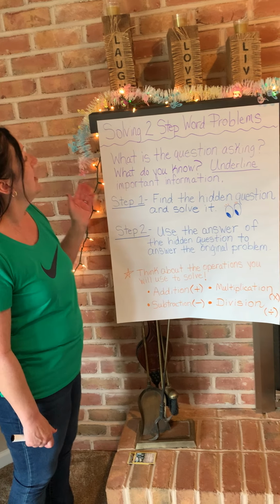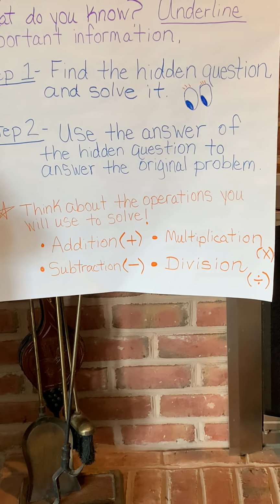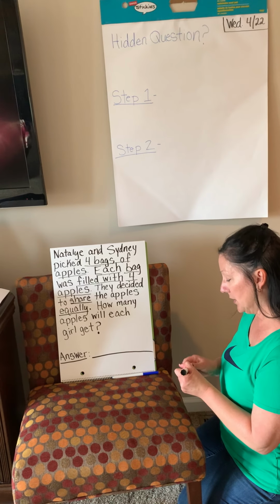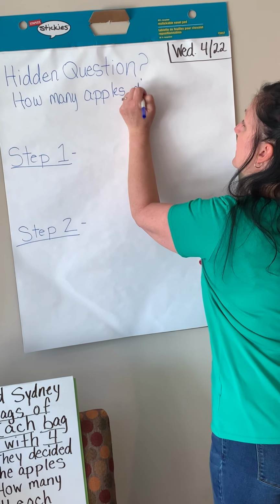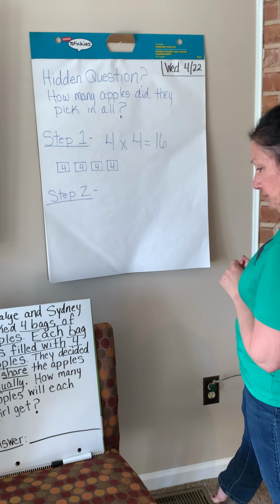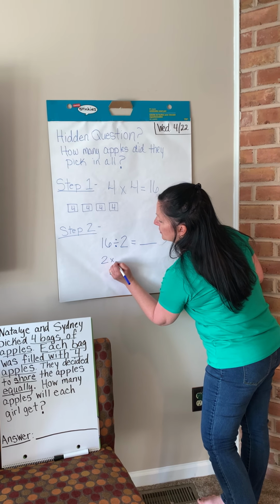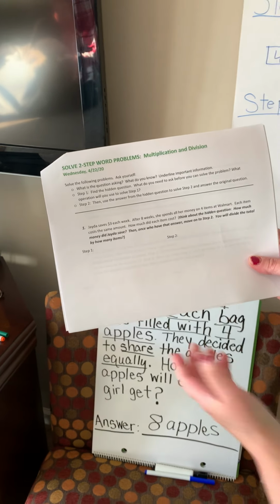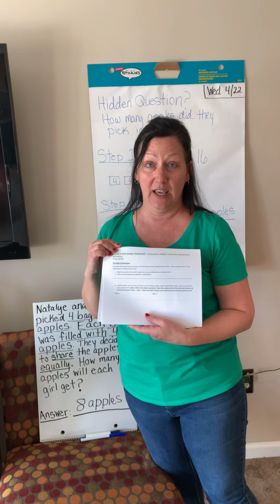Math 04/22/20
Solving two step multiplication and division